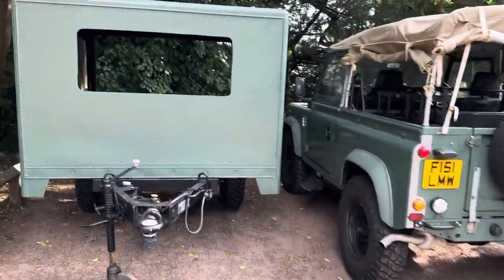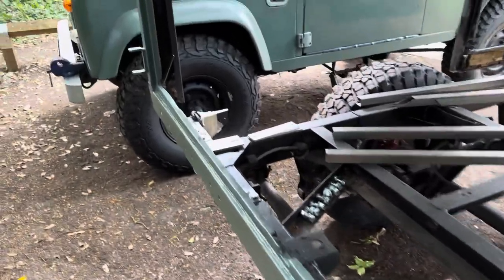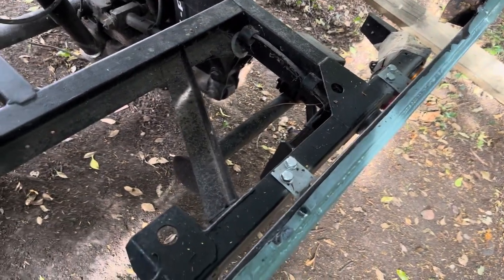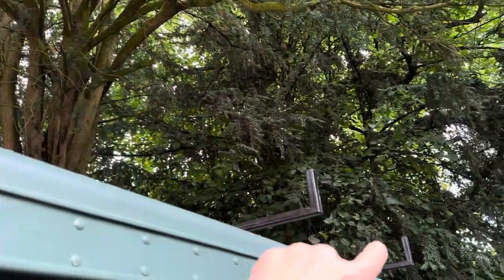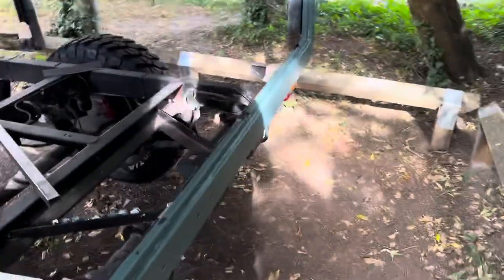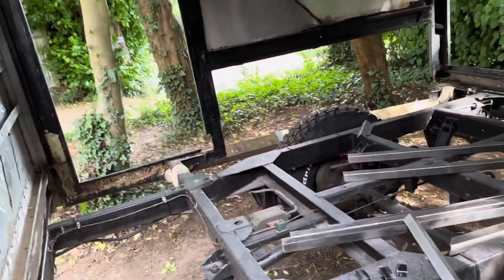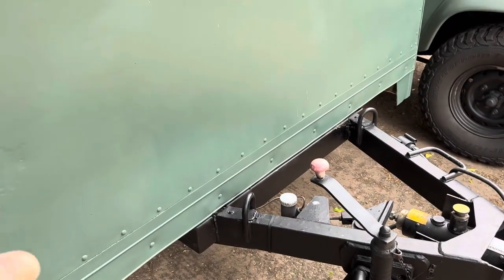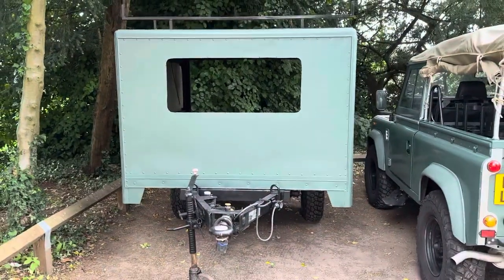Landrover 90 Jobs - Trailer Build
Still in the fabrication phase repairing frame parts and making her strong as I can.